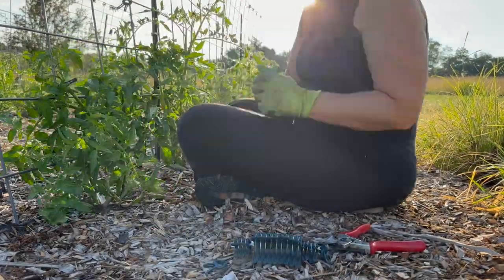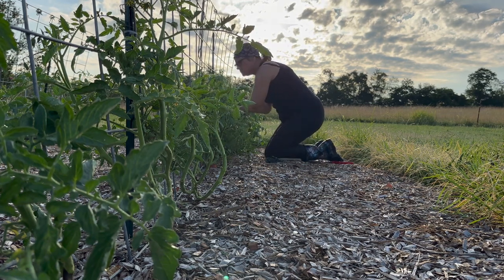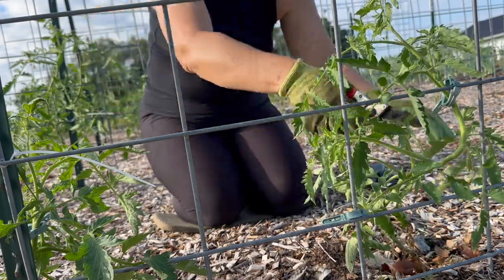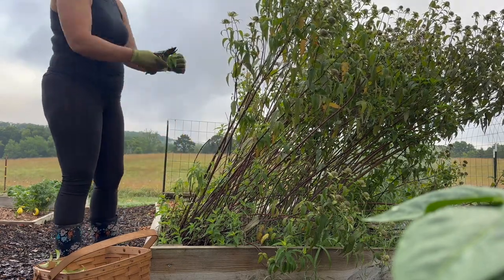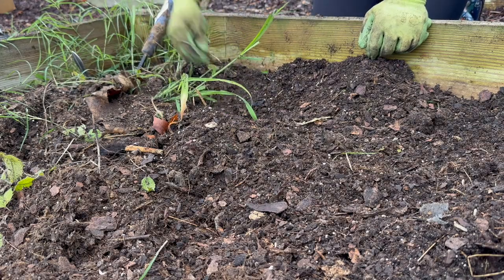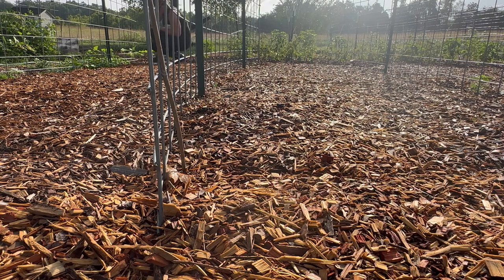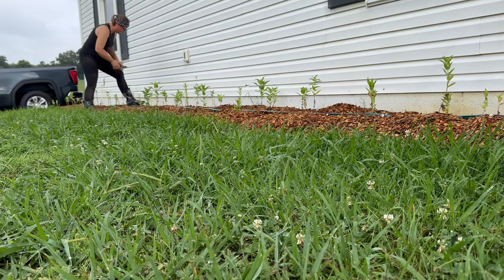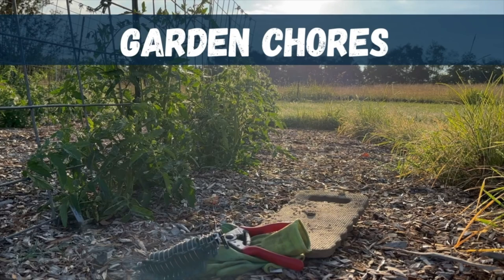That Overdue Garden Chores Video (and a Little Food Preservation)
Come along as I get to a few things in the garden that I've been putting off.  I'm maintaining tomatoes, replacing flowers, trimming herbs, and doing a bit of food preservation.

*Tomato Clips*

The Green Ones I Like:

The White Round Ones:

*Interested in Butcher Box?*
Use this link to get $30 of your first box!

Click on the link below to sign up for my monthly emails and recipes!

*Get my cookbook on Amazon!*
Print Version:

Kindle Version:

Warm Sun by Lead Squid